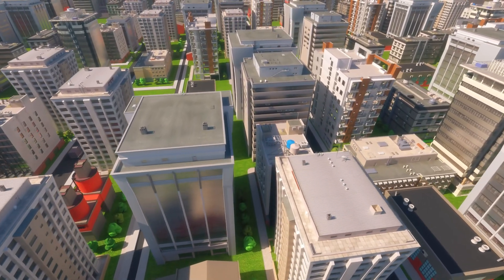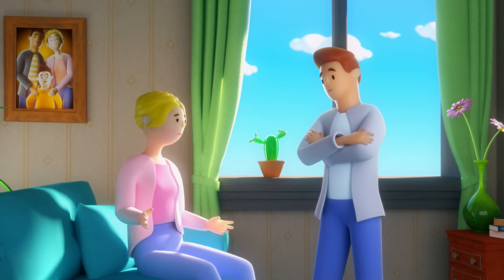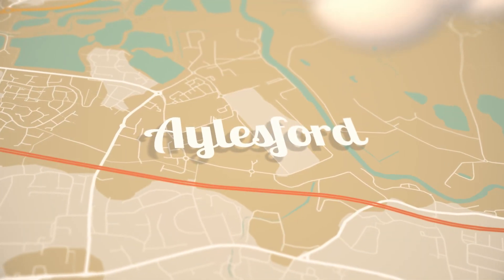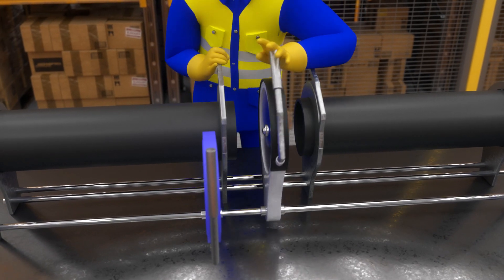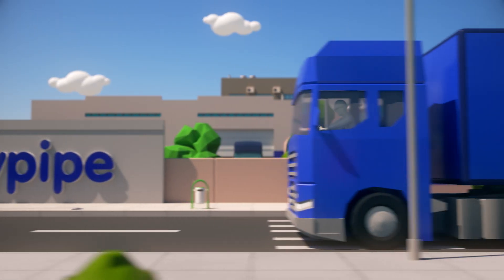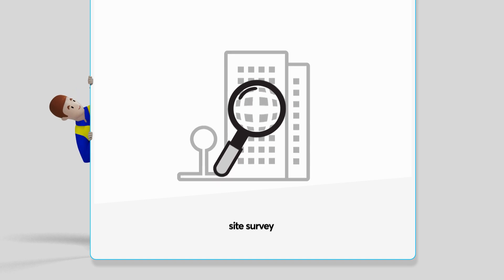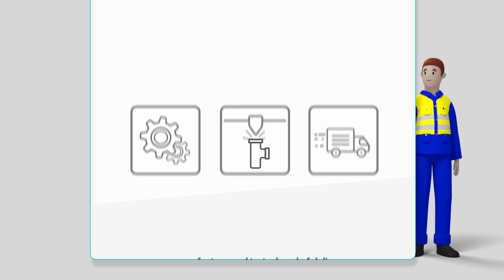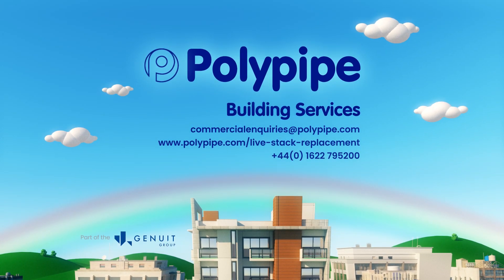Terrain Live Stack Replacement Service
Smarter drainage solutions for Local Authority and Housing Association projects. Use the Terrain Drainage Live Stack Replacement service for a better way to ensure residential RMI work is completed with minimal disruption to residents.